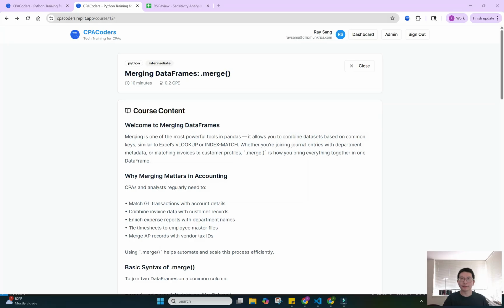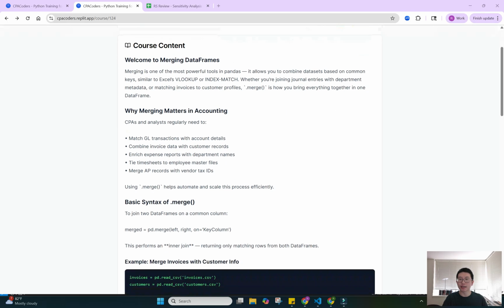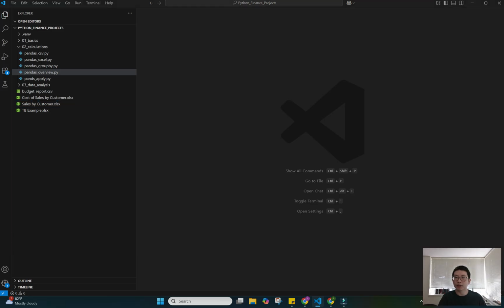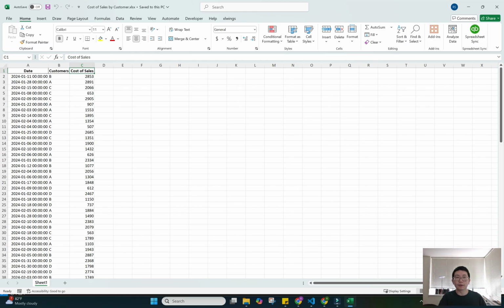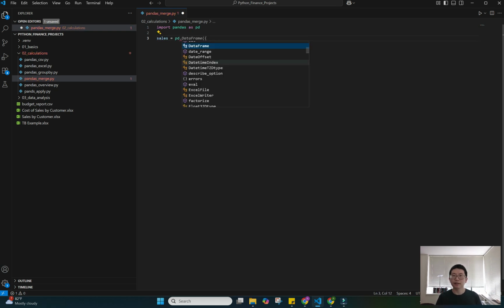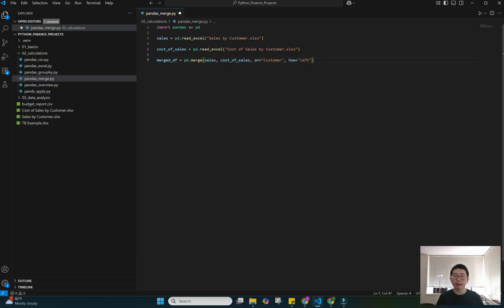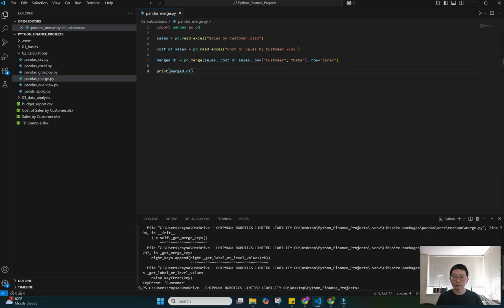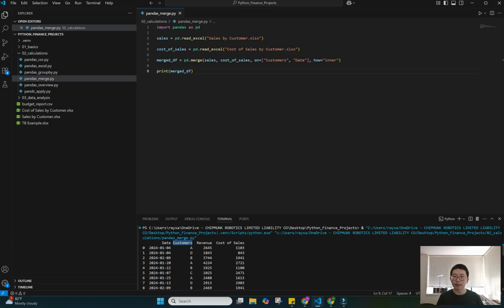CPA Coders - Course #124 - pandas .merge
Course #124 - pandas .merge()